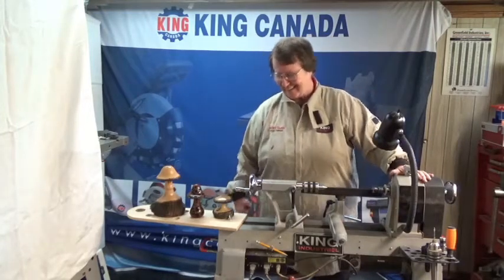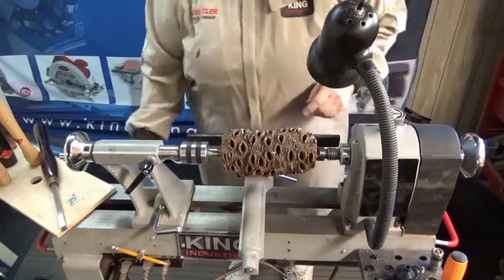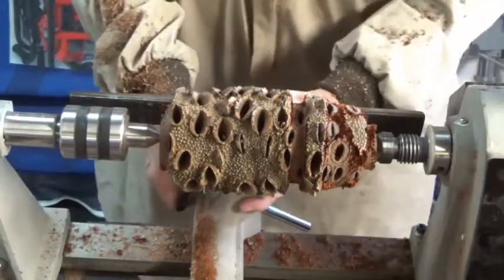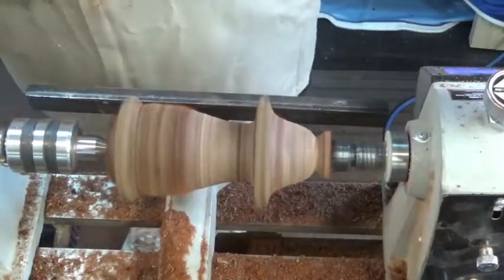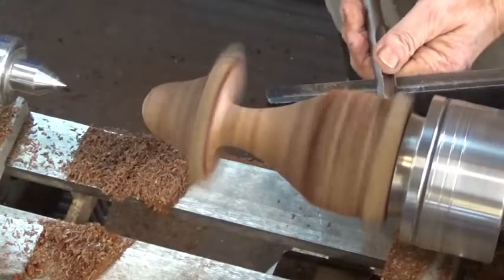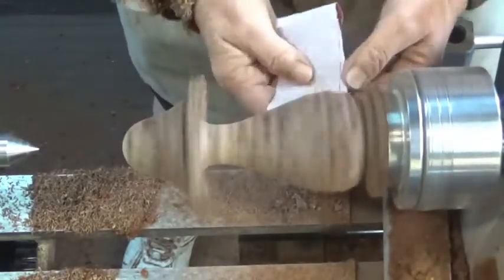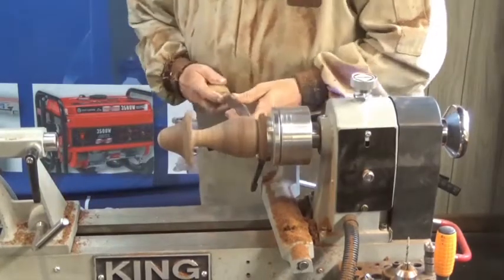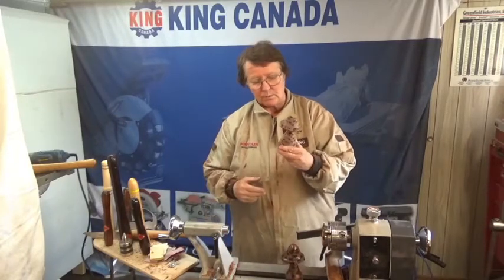Banksia pod mushroom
woodturn a banksia seed pod into a mushroom